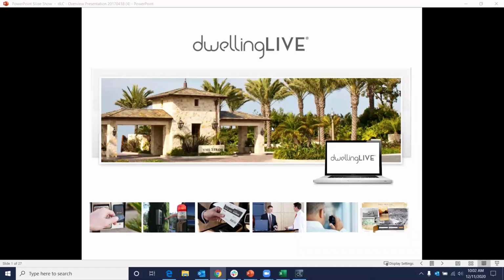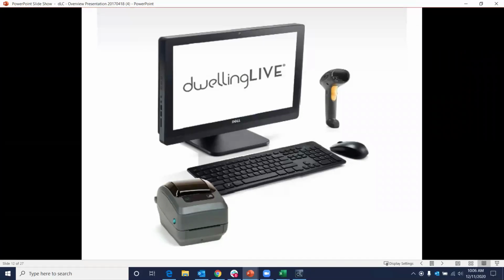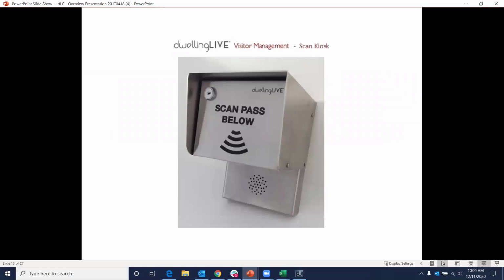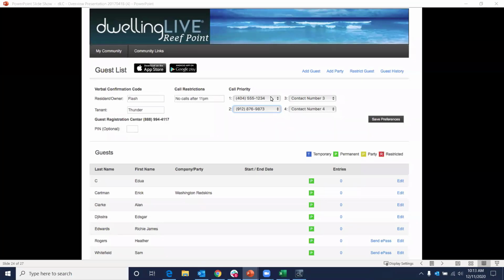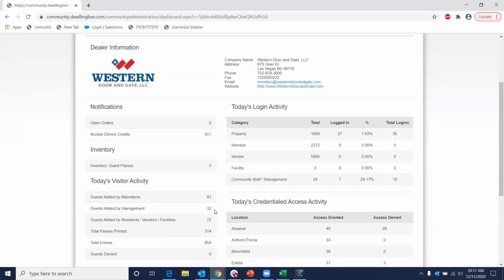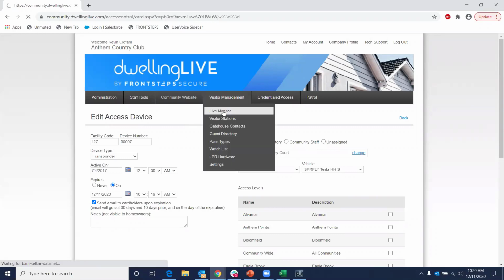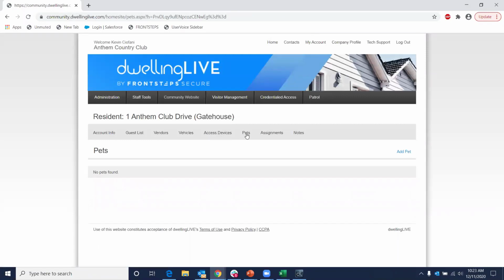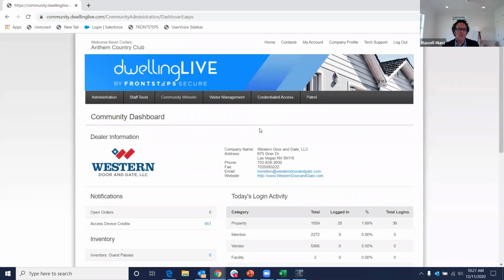License Plate Recognition, Access & Security Software for HOAs and Condo Communities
Is your Homeowners Association (HOA), Property Owners Association (POA), or Condominium Community looking for an Access System to control entry at your community?  Frontsteps and its dwellingLIVE system is a complete solution with license plate recognition, key fobs, and visitor access tools.

If you like this content check out the resources page of our website for blogs, articles, sample documents and videos